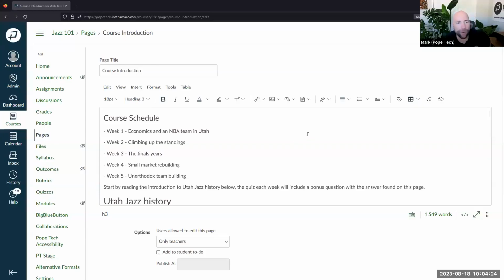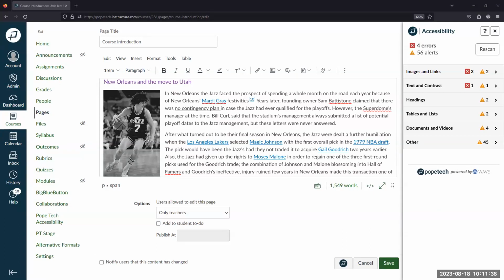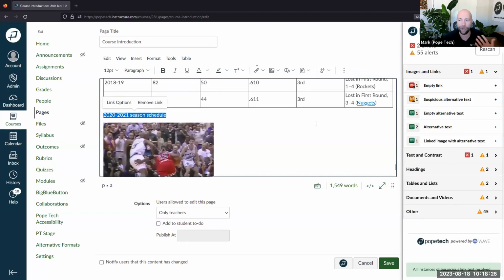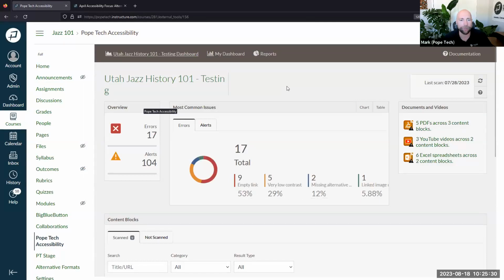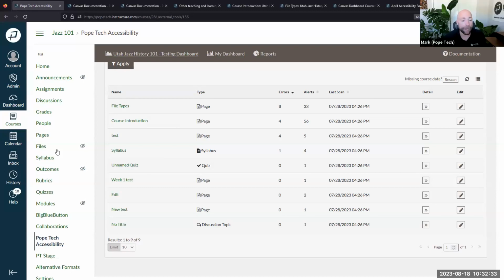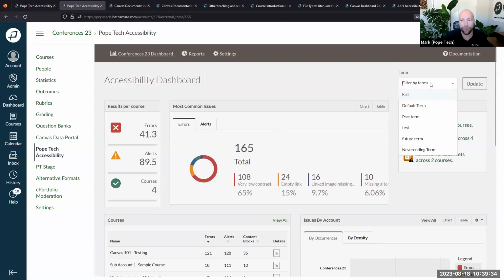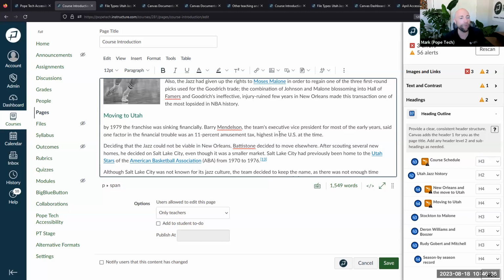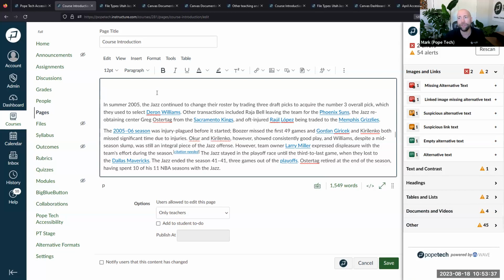PopeTech Accessibility Guide & Dashboard Canvas Demo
Mark Pope demonstrates the PopeTech Accessibility Guide and Dashboard for scanning content in the Canvas LMS.